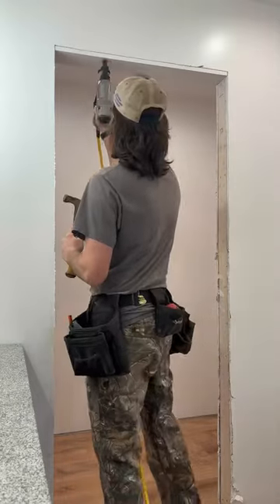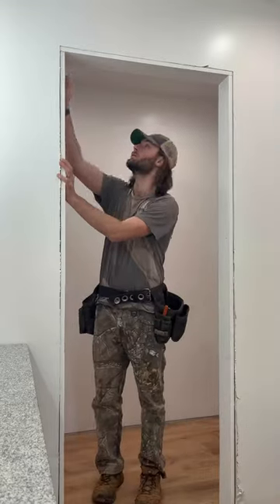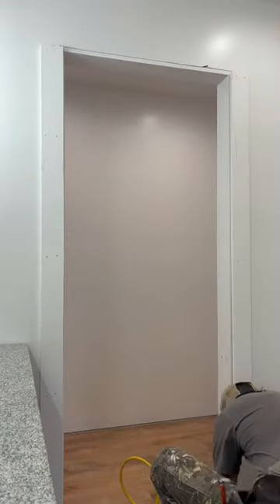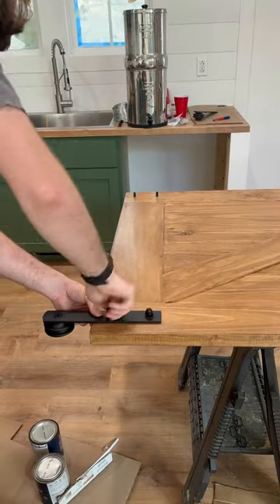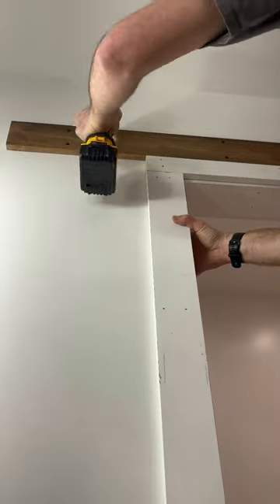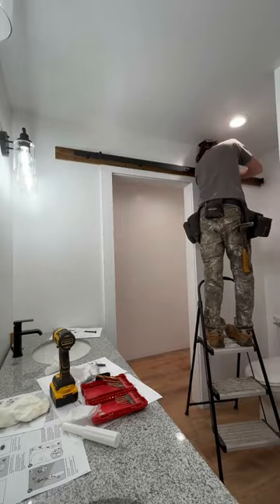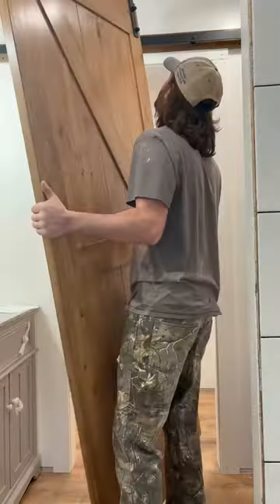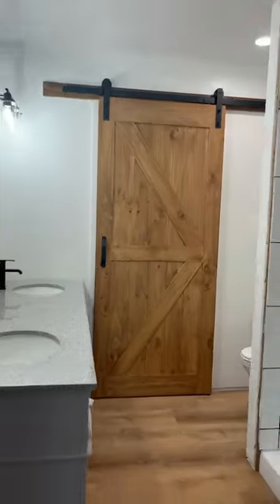Beautiful barn door in master bathroom 😍 barndoor builder diy construction homediy ￼